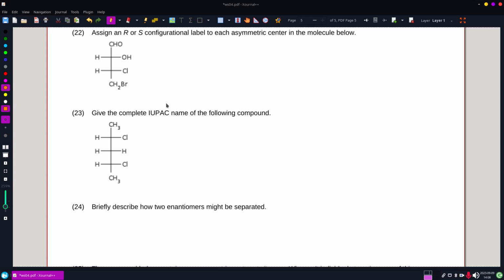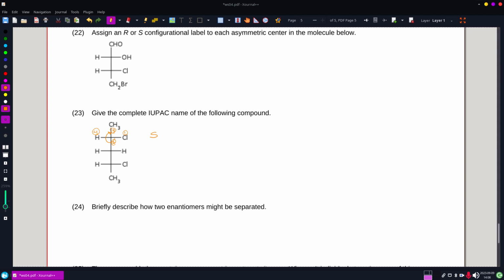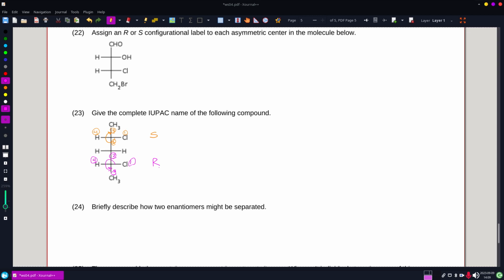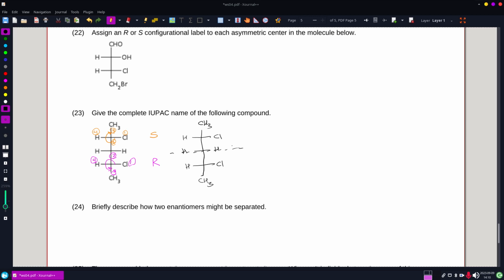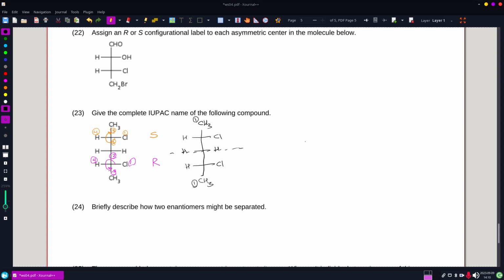WS05 Q25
Give the complete IUPAC name of the following compound.